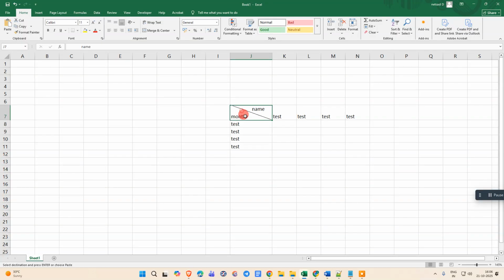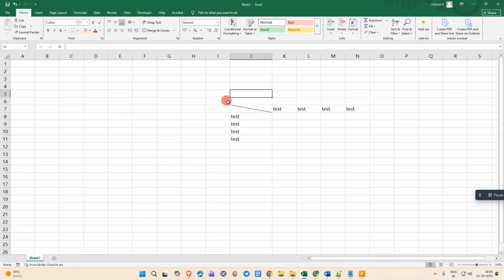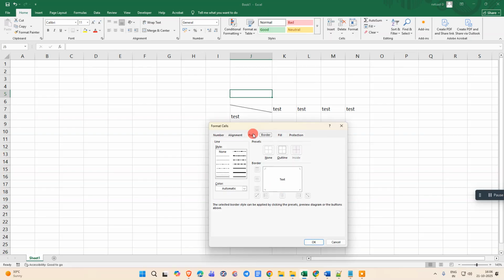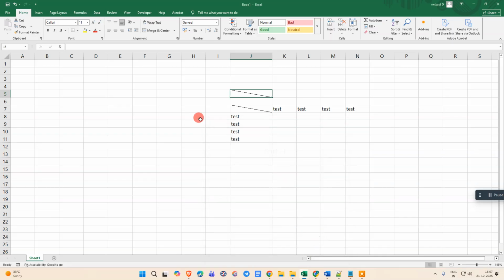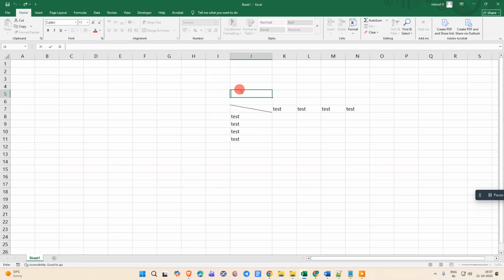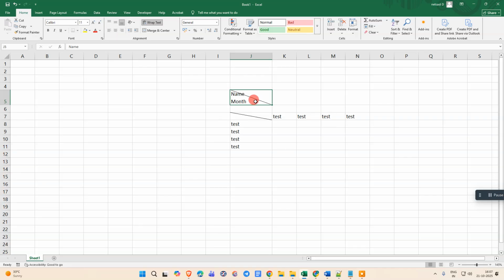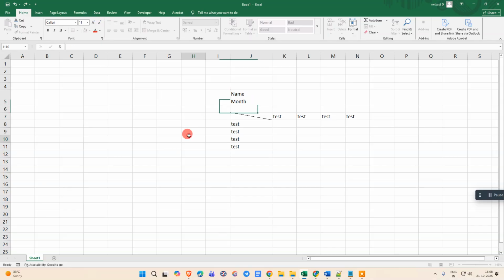How To Split One Cell Into Two Separate Parts In Excel?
In this video I will show you how to split one cell into two parts in Excel. This is not a direct feature in Excel, but we can easily create a two-section style using borders and a small trick inside the cell. This method is very useful when you want to show two headings like “Name” and “Month” inside the same cell.

Queries Covered:
How to split one cell into two parts in Excel
How to add two headings inside one cell
How to split a cell using border settings
How to use Alt + Enter to create line break in Excel